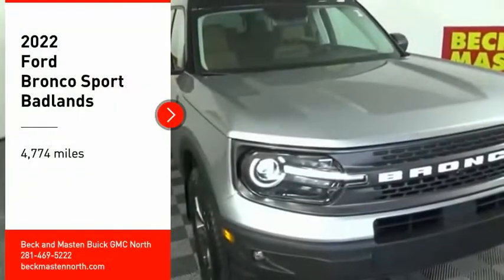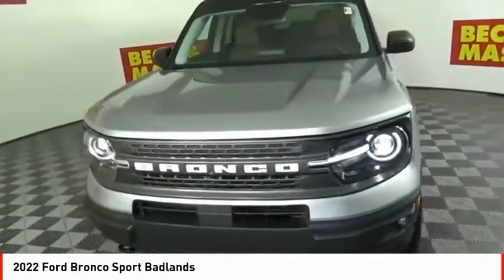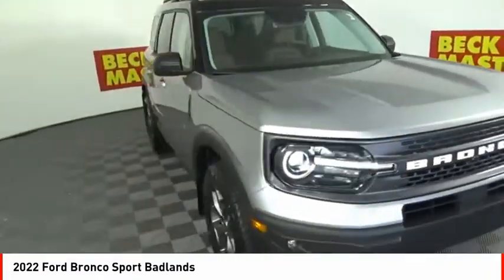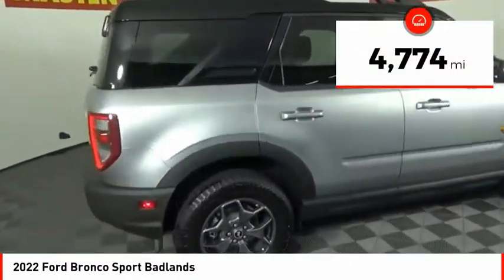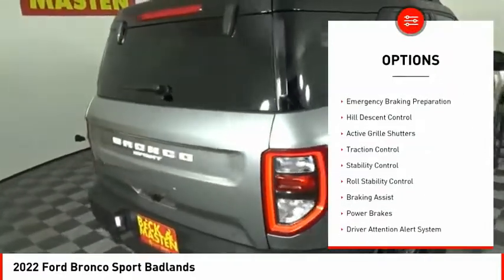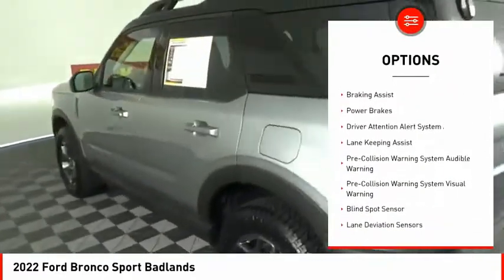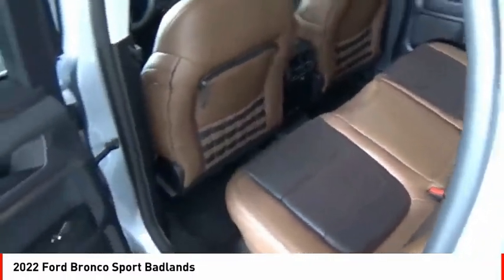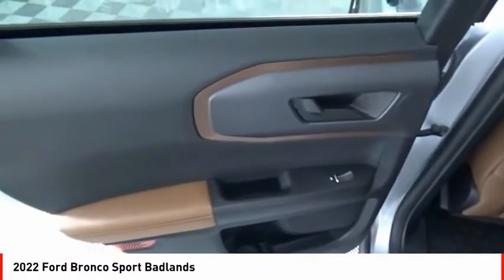2022 Ford Bronco Sport Houston TX 10458PYA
2022 Ford Bronco Sport Badlands

Make sure to get your hands on this 2022 Ford Bronco Sport Badlands with a push button start, blind spot sensors, braking assist, hill start assist, stability control, traction control, anti-lock brakes, dual airbags, side air bag system, and digital display before it's too late!  We've got it for $45,989.  Drive away with an impeccable 5-star crash test rating and prepare yourself for any situation.  For a good-looking vehicle from the inside out, this SUV 4X4 features a stunning silver metallic exterior along with an ebony/brown interior.  Don't regret waiting on this one!